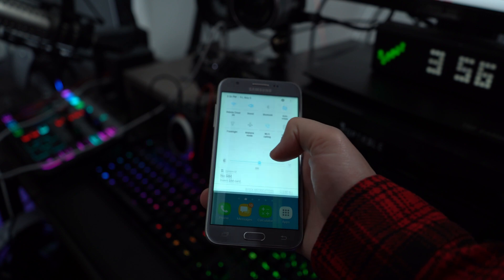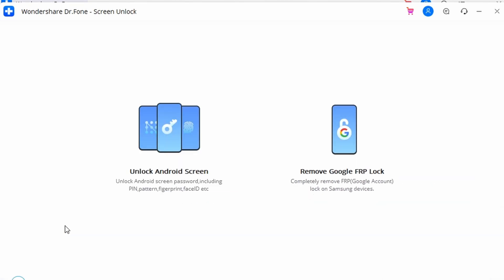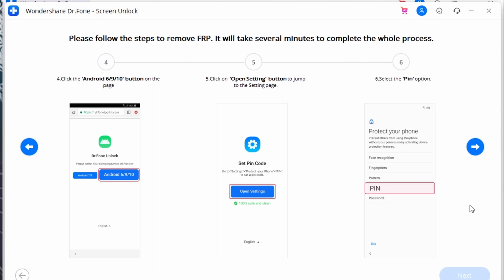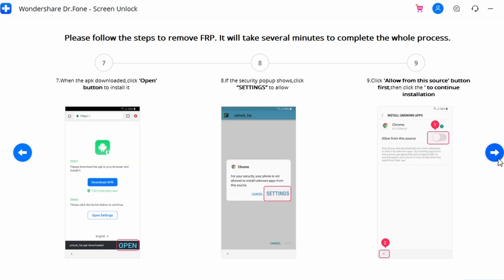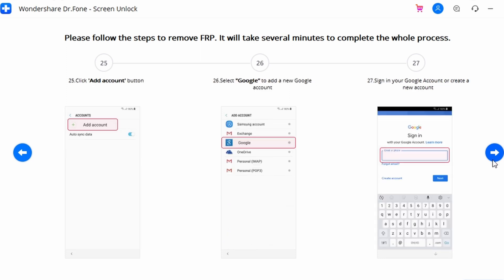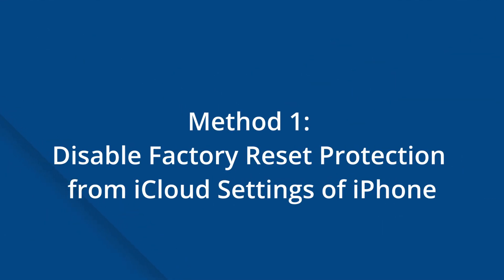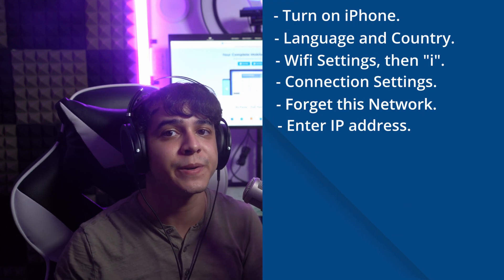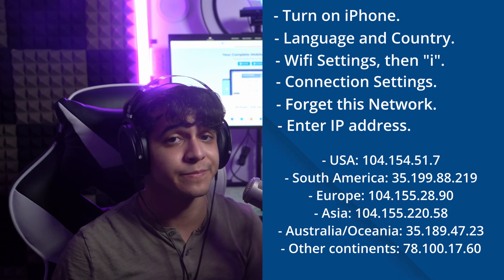How To Disable Factory Reset Protection(FRP)for Both iPhone and Android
In this episode, we will talk about how to disable Factory Reset Protection(FRP)for Both iPhones and Android. The video includes what is Factory Reset Protection(FRP) and how to disable Factory Reset Protection(FRP) for both Android and Iphone.

Timestamps:
00:00 Intro
00:33: What is Factory Reset Protection(FRP)
01:14: How to disable Factory Reset Protection(FRP) on Android
01:35 Method 1: removing all Google accounts to disable FRP
02:16 Method 2: using Dr.Fone -Screen Unlock
06:47 How to turn off Factory Reset Protection(FRP) on iPhone
07:09 Method 1:Disable Factory Reset Protection(FRP) from iCloud settings of iPhone
07:58 Method 2: Using DNS method to turn off FRP on iPhone
09:17 Summary